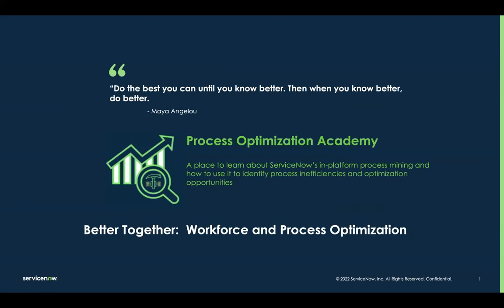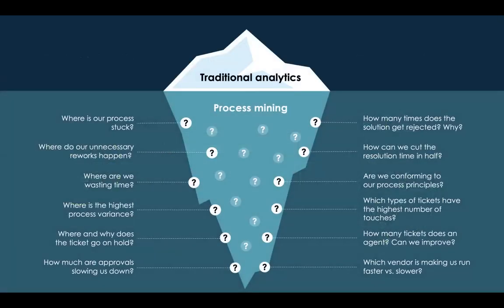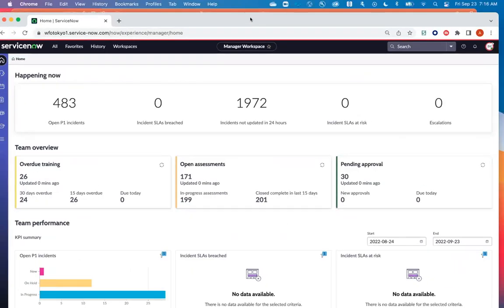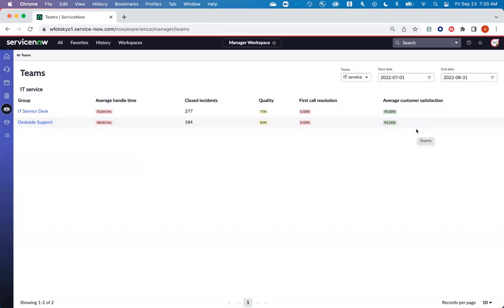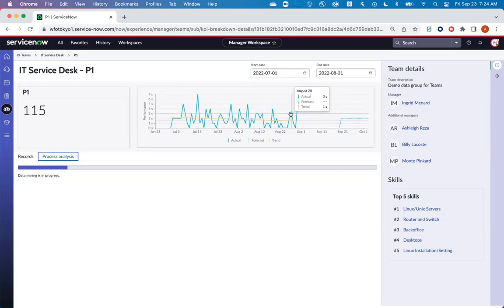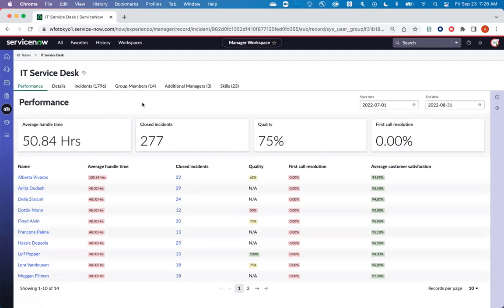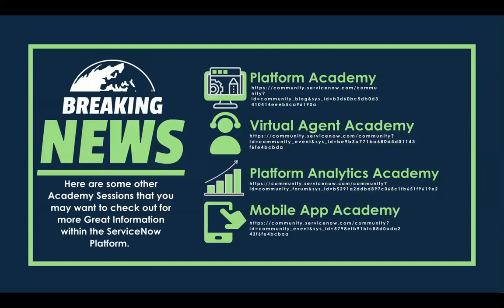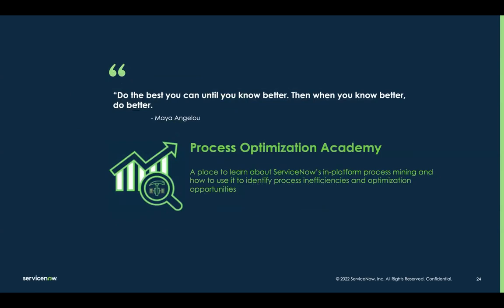Process Optimization Academy - Better Together: Workforce and Process Optimization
In this installment of the Process Optimization Academy we share some thoughts on planning a process mining program.

The topics covered are certainly not a must have to get started or to get value out of process optimization.  We simply wanted to share some ideas for those of you who are starting to think about scaling process mining within your organizations and putting it on a path to be part of your regular continual improvement activities.